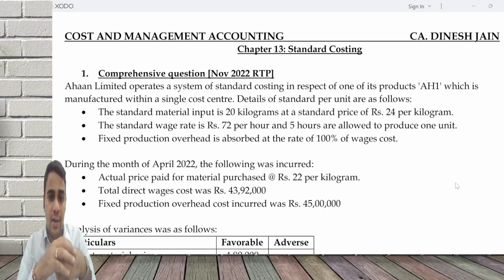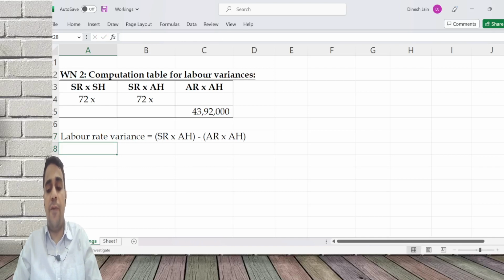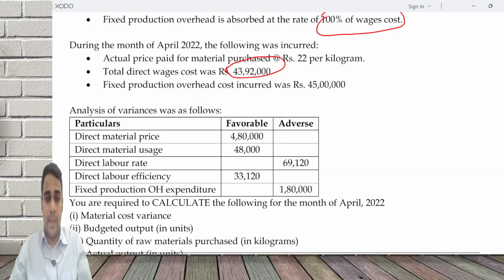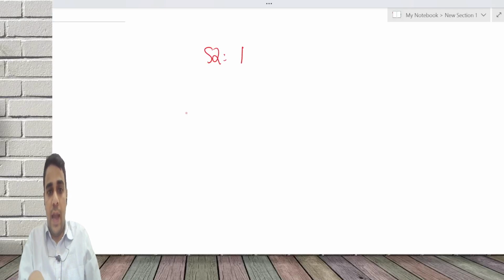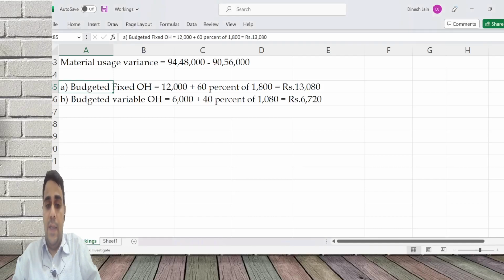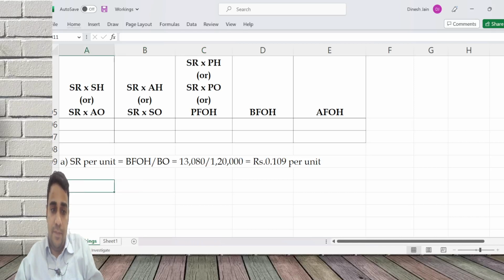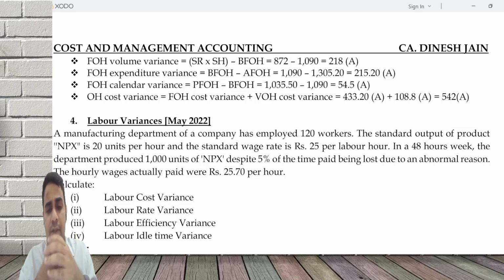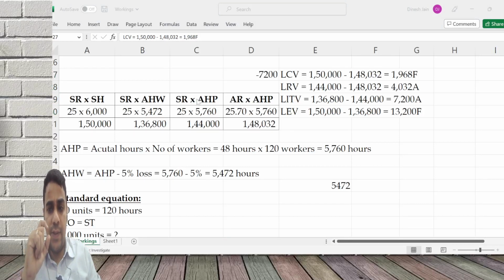CA Inter Costing - Chapter 13 - New questions (May/Nov 22 RTP, Nov 21/May 22 SA, May/Nov 22 MTP)